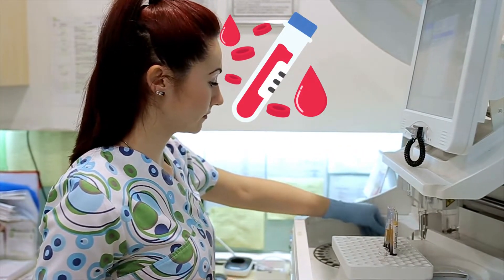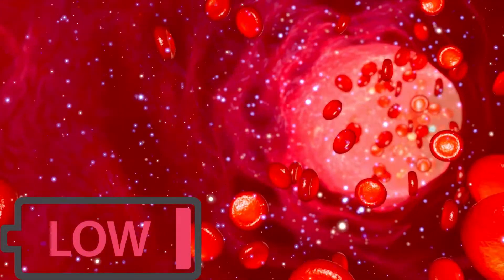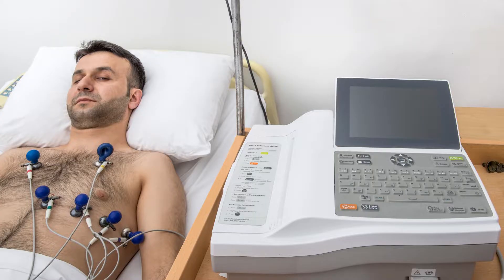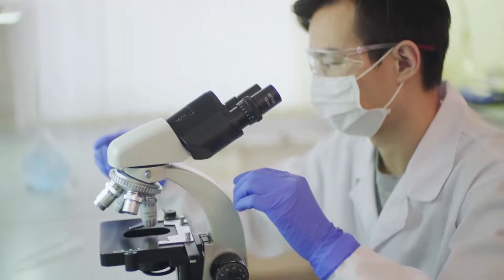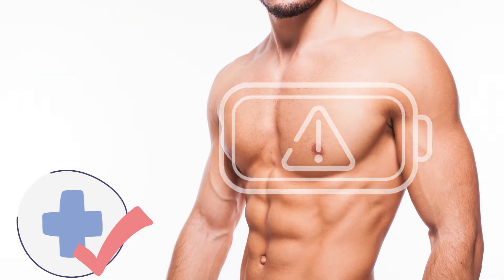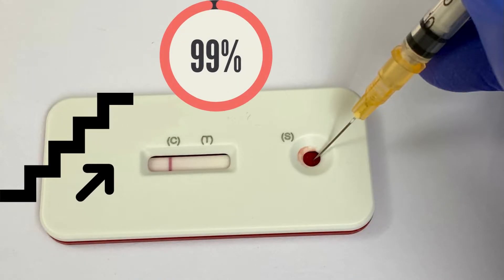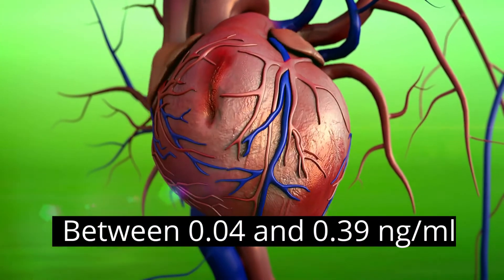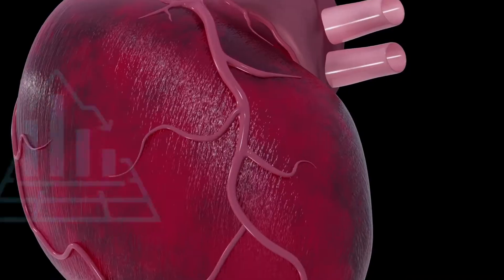Troponin Test Normal Range | What are troponin T and Troponin I | Trop T application in heart attack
Do you know this heart attack warning sign? If your chest hurts and it won't go away, it could be a sign of a heart attack. In this video, I will show you how to identify a potential heart attack early with Troponin Test so that it can be treated quickly. You are also informed about the normal range of this commonly used cardiac test.
Troponin Test Normal Range varies from lab to lab.

Dr D. Malleswara Rao
DM HEART CARE CLINIC

Near Pillar Number 143, below SKYBOX RESTAURANT, Rambagh Colony, Attapur, Hyderabad, Telangana 500064

00:00 Introduction
00:14 Whta is cardiac troponin
00:29 When is troponin elevated in the blood
00:41 Troponin and heart attack
01:01 troponin test normal range
01:37 Abnormal troponin levels heart attack